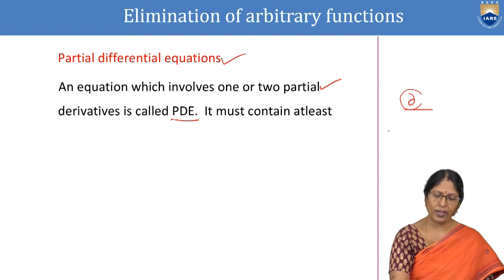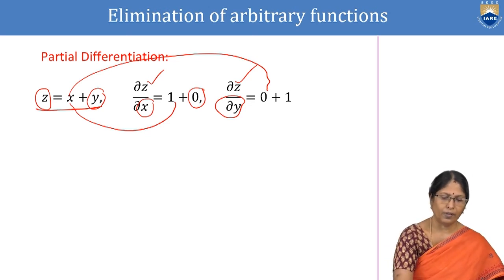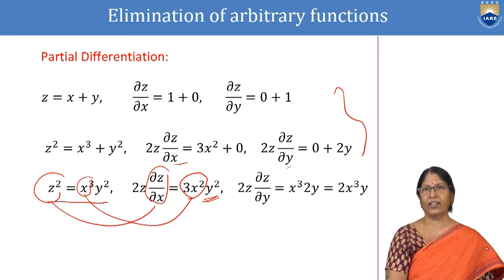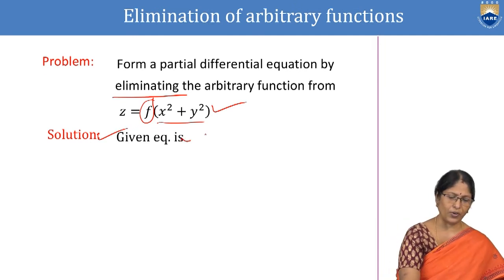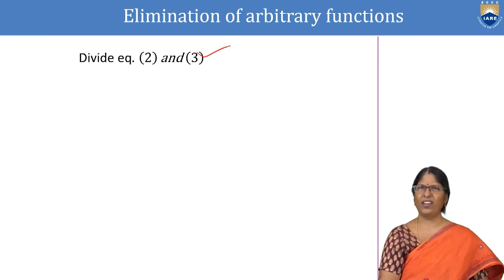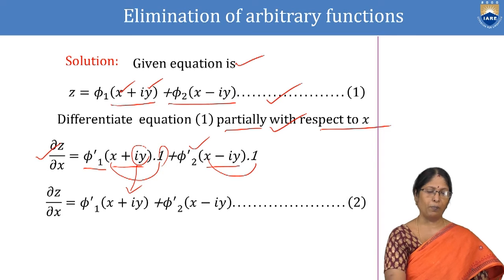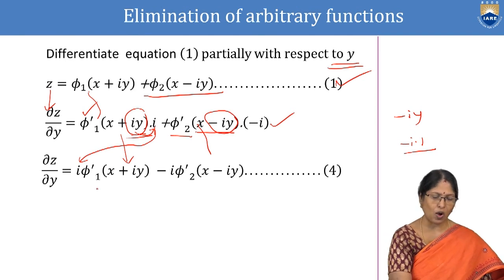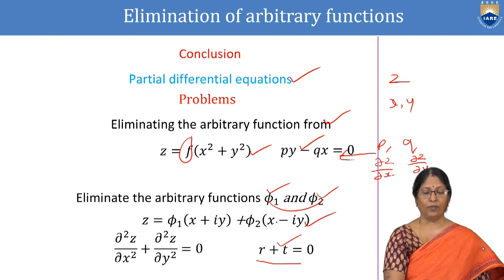Formation of Partial Differential Equation By Elemination of arbitrary Functions by Dr. S Jagadha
Formation of Partial Differential Equation By Elemination of arbitrary Functions by Dr. S Jagadha  | Department of Mathematics  | IARE
If the number of constants to be eliminated is equal to the number of independent variables then the derived partial differential equation is of the first order.  But if the number of constants to be eliminated is greater than the number of independent variables, then the elimination of the constants will give rise to a partial differential equation of second or higher order

Telangana, India.